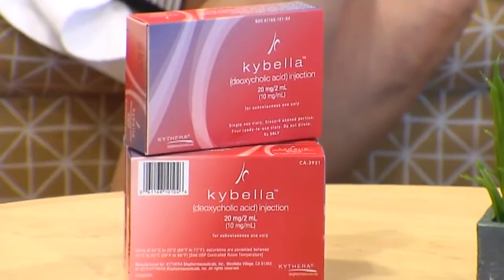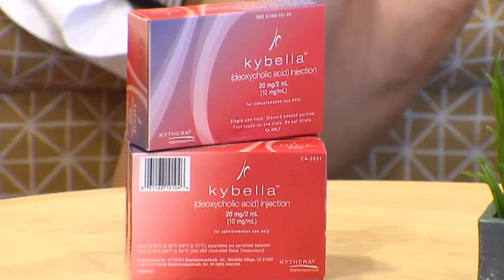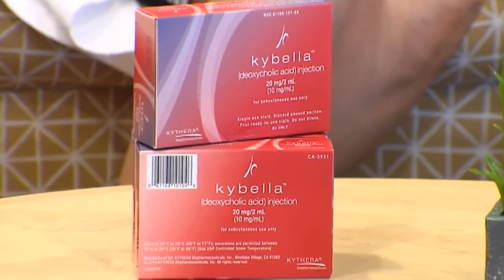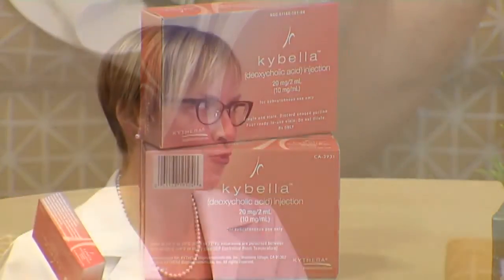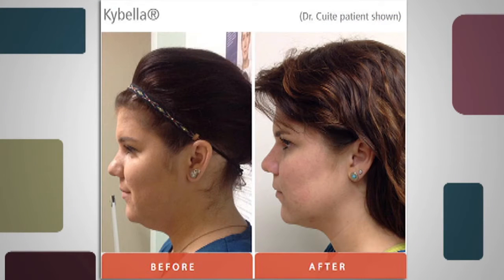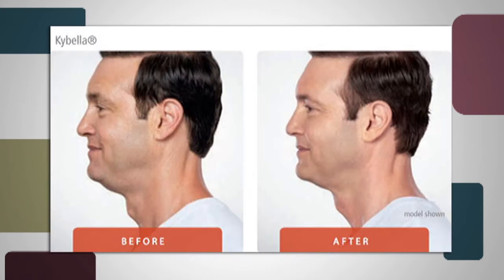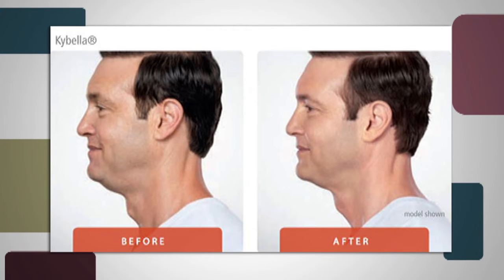Aesthetics at Illinois Eye Center - Part 4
Dr. Cuite and Michelle Ford, Aesthetics Coordinator, welcome you to Aesthetics at Illinois Eye Center.